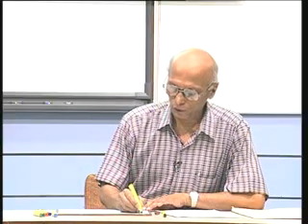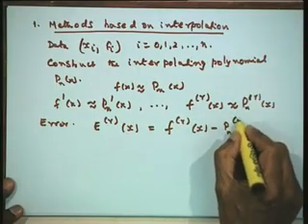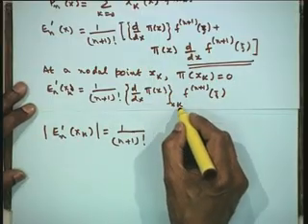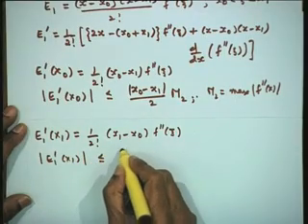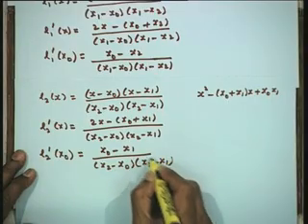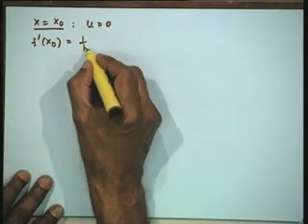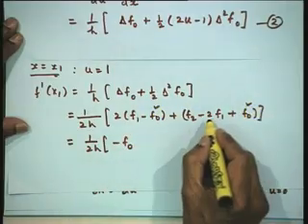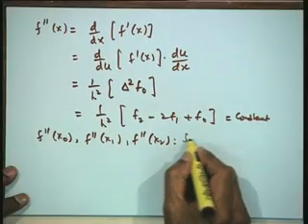Lec-34 Numerical Differentiation and Integration-Part-1